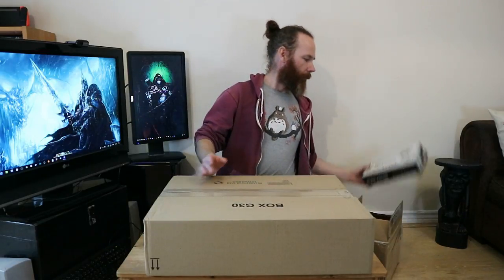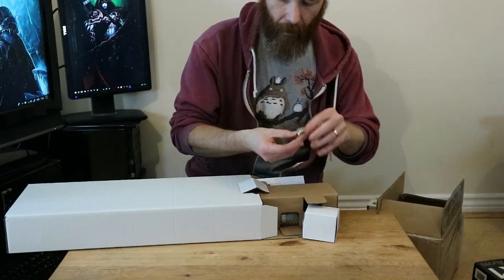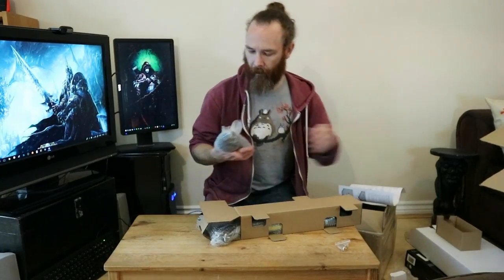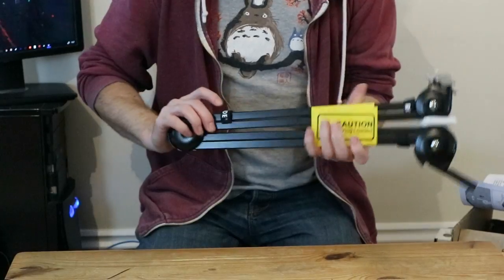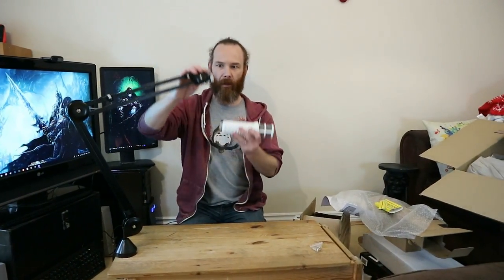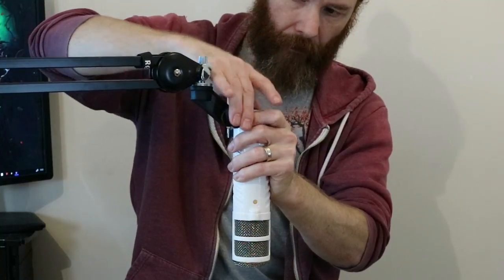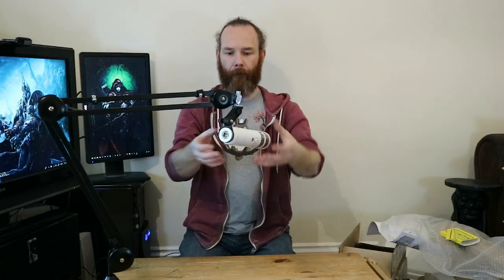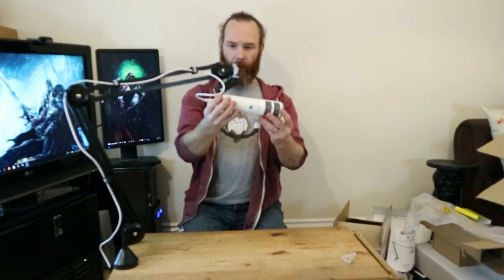Unboxing Rode PSA1 Microphone Boom Arm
Unboxing of the Rode PSA1 Microphone Boom Arm and fixing to the Podcaster Mic and what I think of them both and why I chose them to improve the sound on my Twitch stream and YouTube channel.

Boom Arm